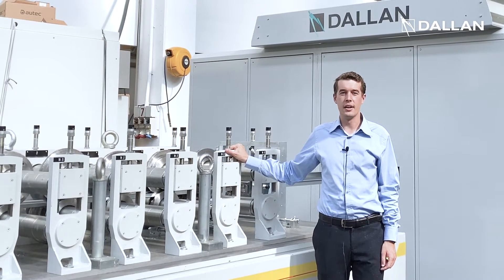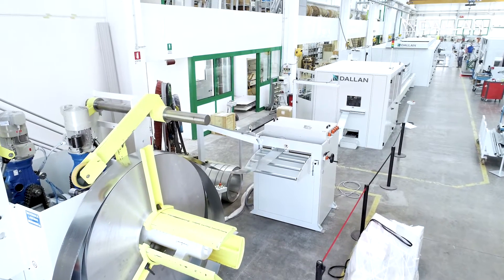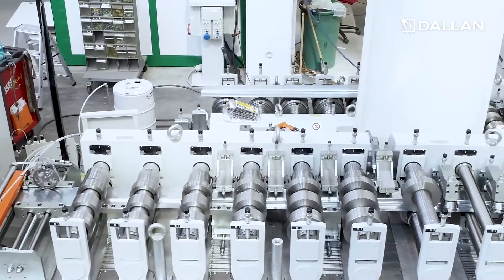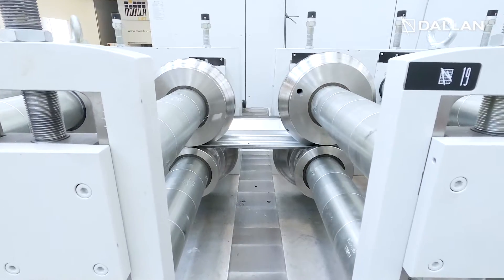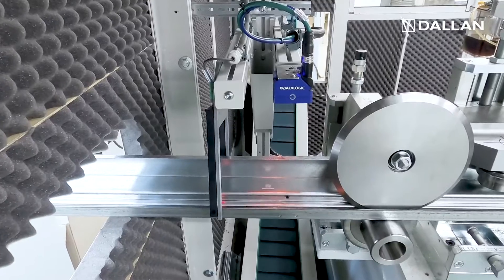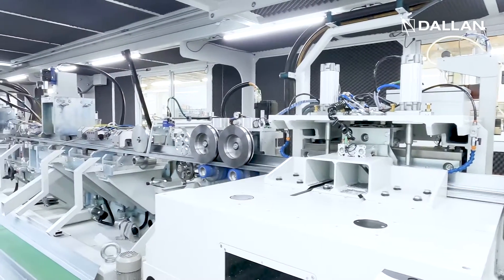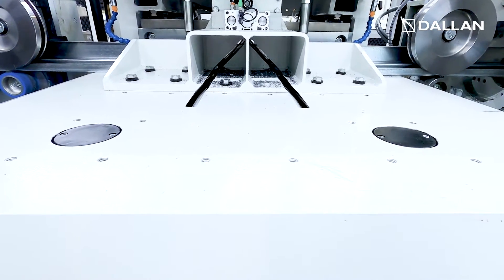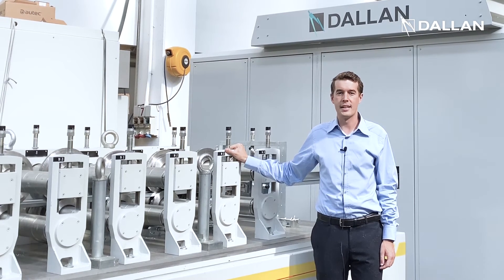Dallan D60 system for the production of steel door frames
Today we are in the Dallan 1 building to introduce you the Dallan D60 rollformer, a unique system for the production of door frames, that processes steel door frames up to 2mm thickness.